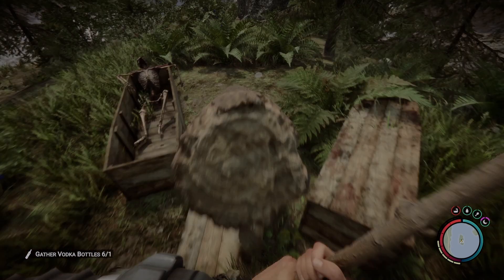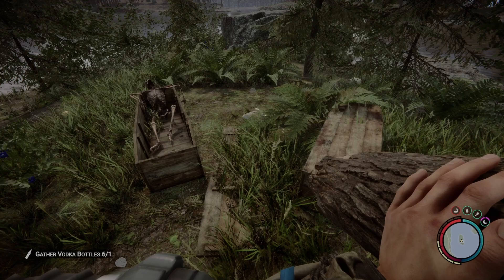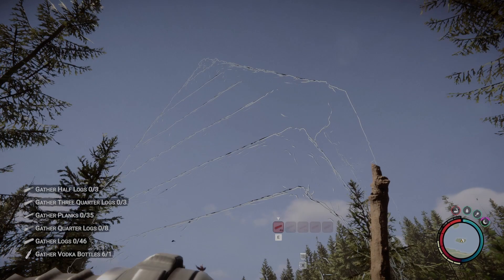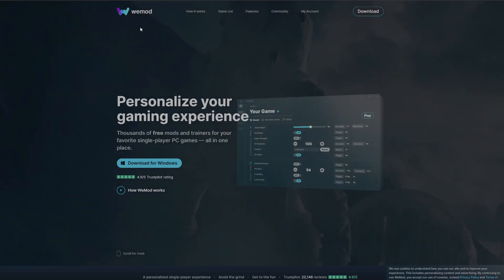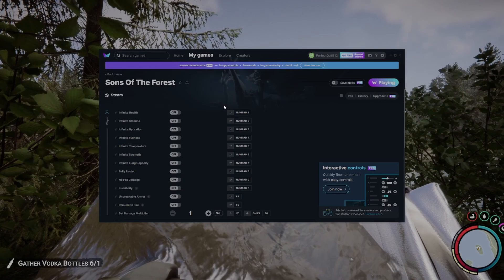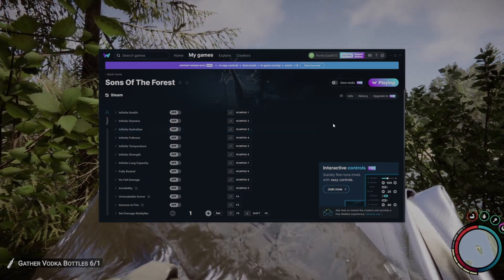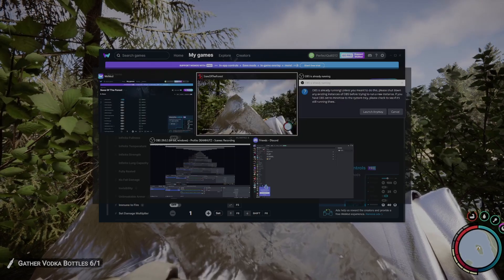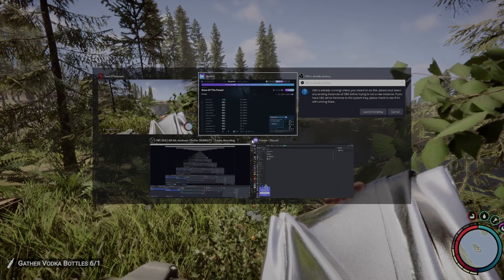LOG HACK AFTER PATCH 1 SONS OF THE FOREST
use this log hack to dupe logs in sons of the forest after patch 1.
still working log dupe SOTF

▬▬▬▬▬▬ YOUTUBE MEMBERS ▬▬▬▬▬▬